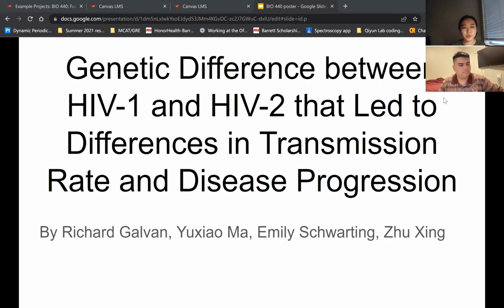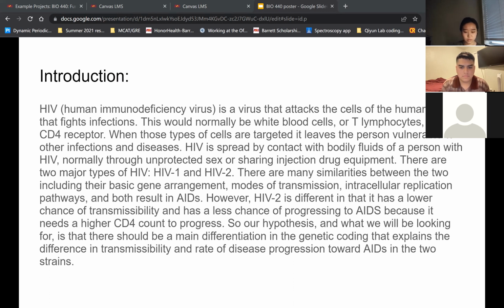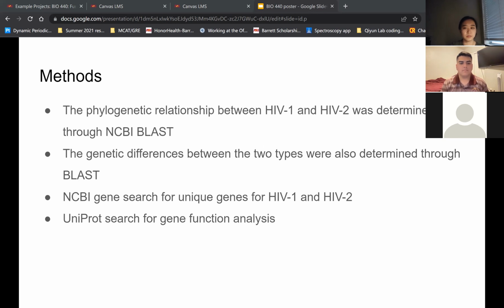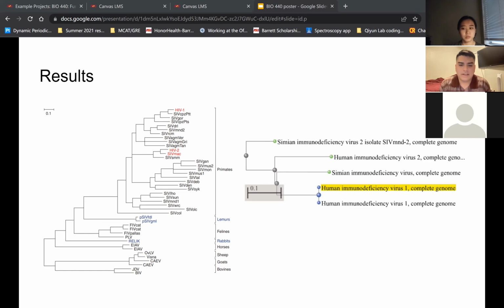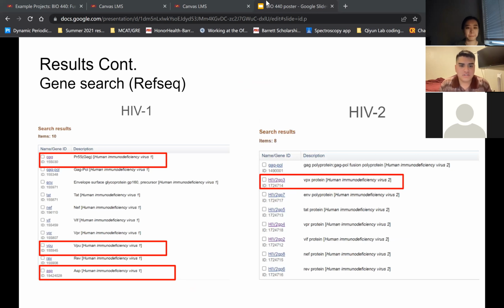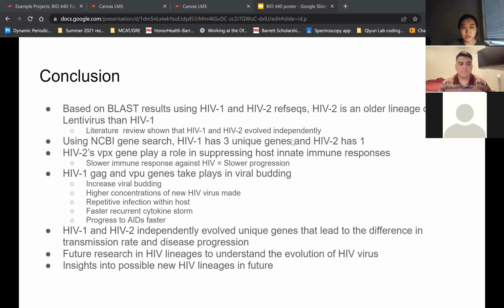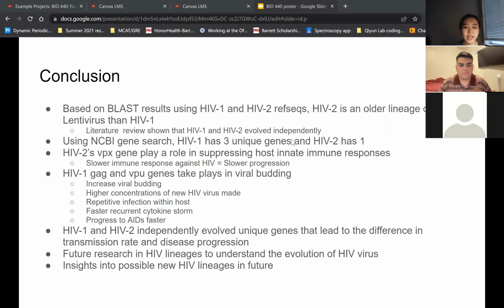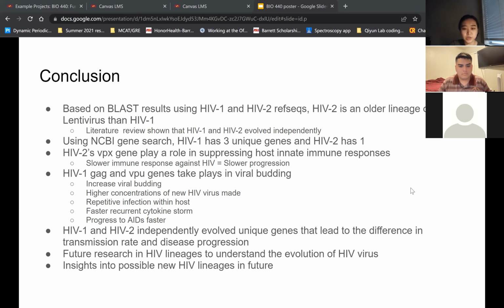Richard Yuxiao Emily Zhu Genetic Difference Between HIV1 and 2 Diff in transmission and progression